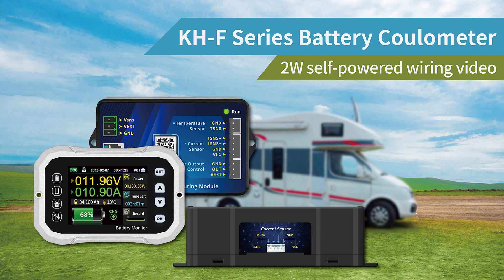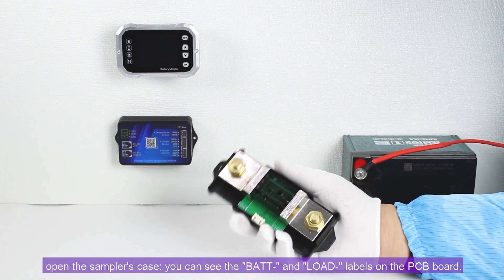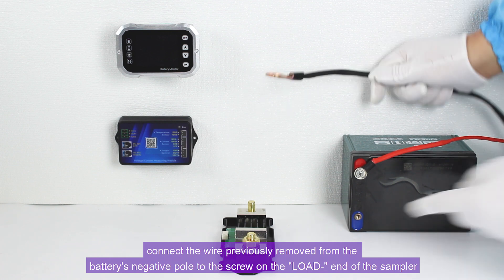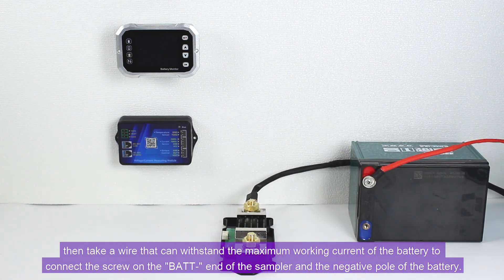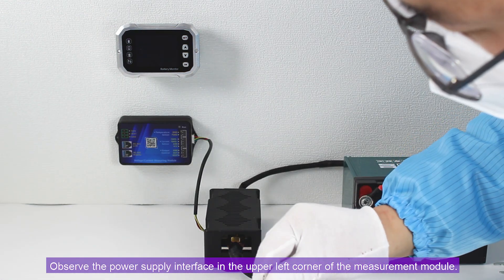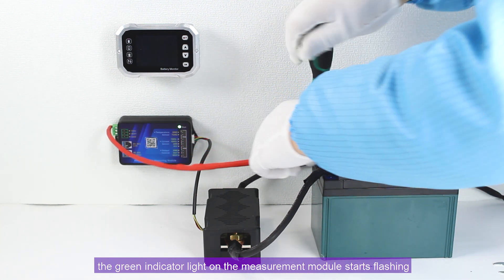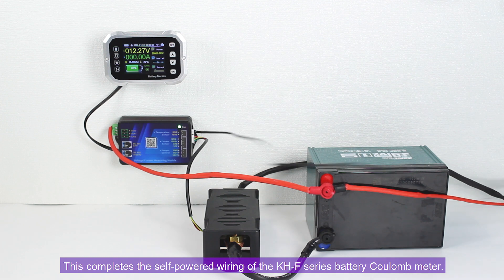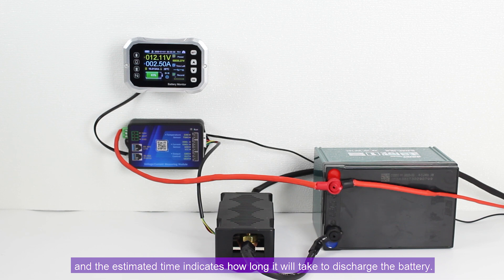The wiring method of KH140F when measuring 10-120V battery.RV Yacht Electric Vehicle Battery Monitor